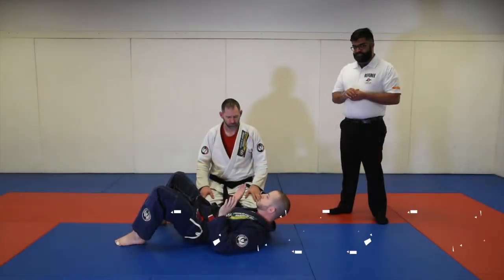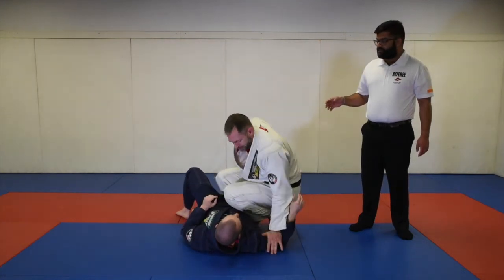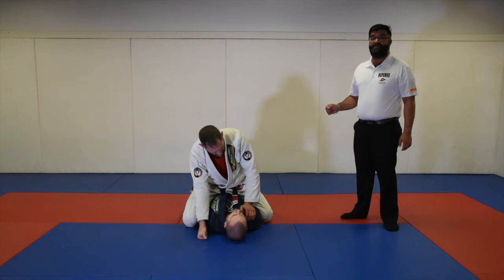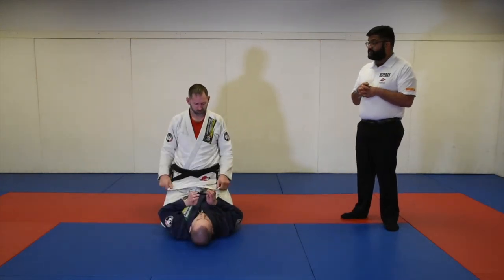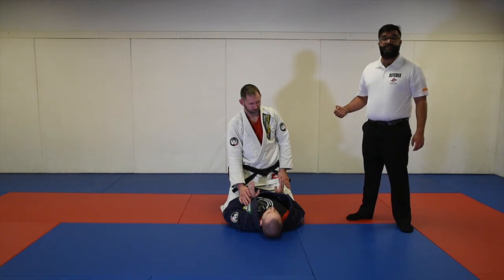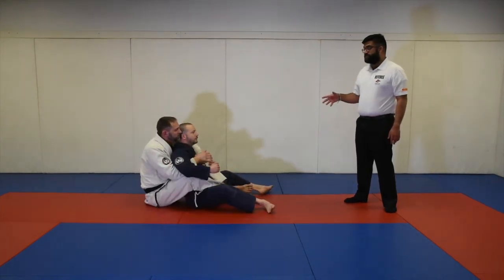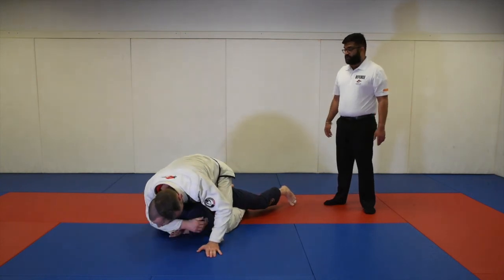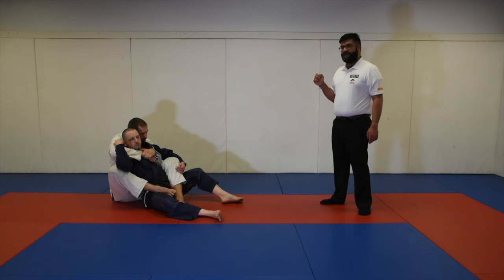MBS Rules 4 Positions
The Mind Body Soul would like to help our grappling community better understand the rules to make tournaments more enjoyable.  This video goes over the points scored for takedowns at the time of posting.